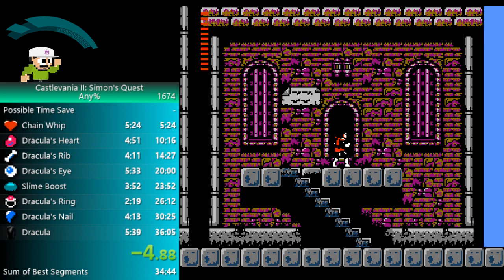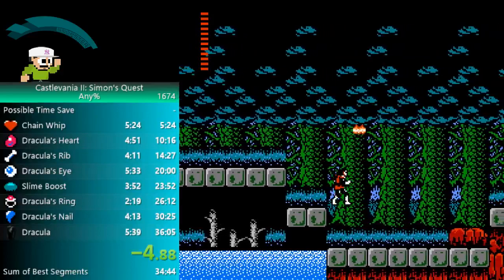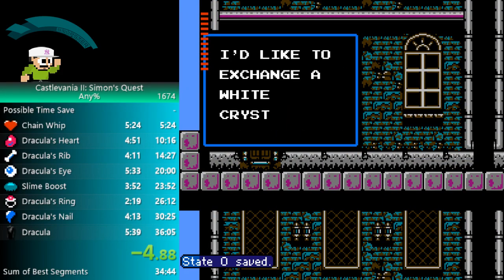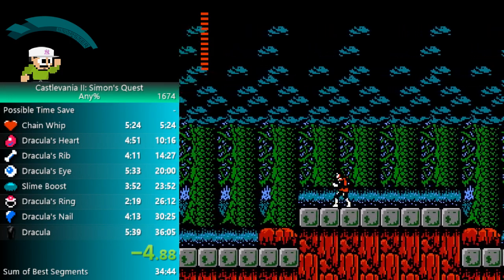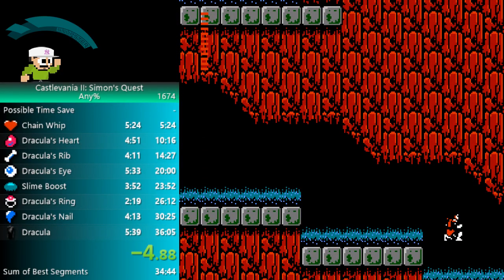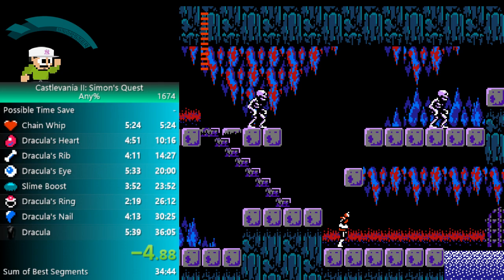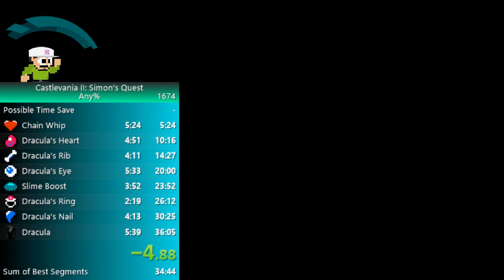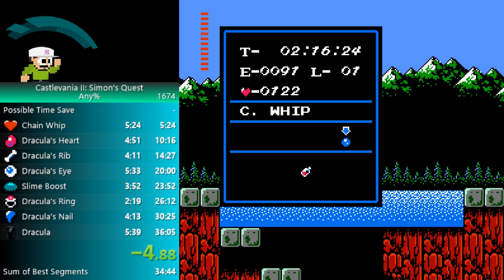Part 2 - CV2 Heart Mansion Tutorial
Working pixel setup for tetris warp from the left.